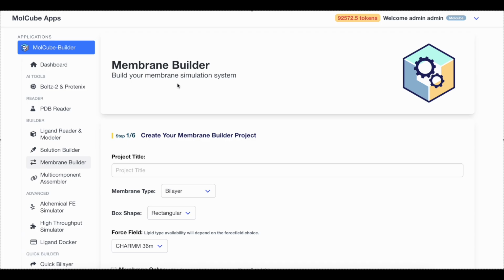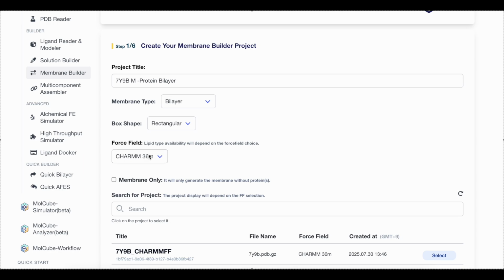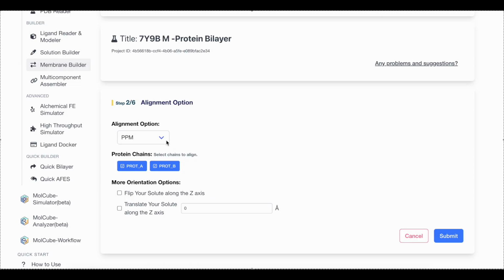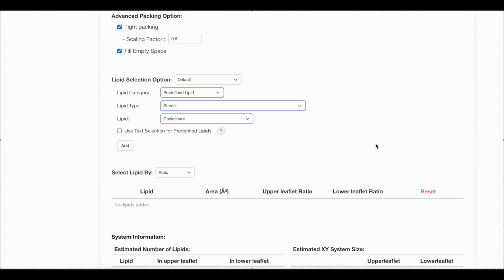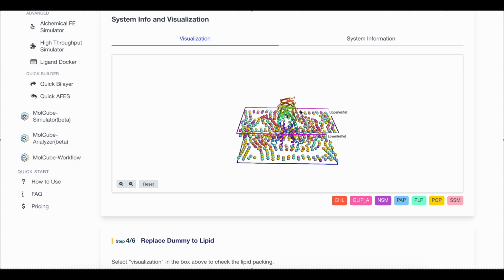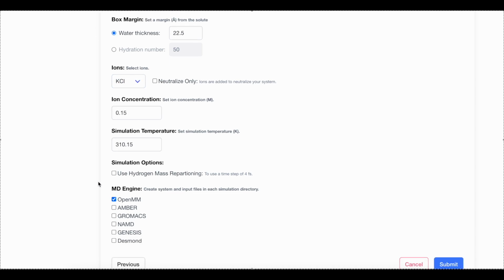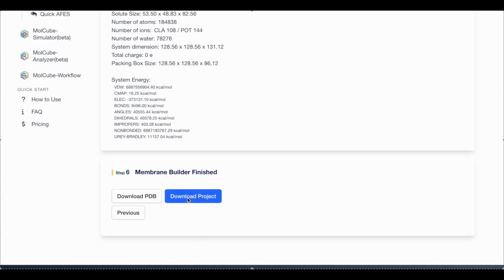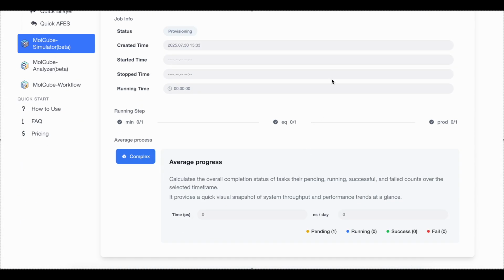03. Membrane Builder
Here is the Membrane Builder tutorial. Join MolCube apps to expand your research horizons!

Script :
Membrane Builder is a module for defining membrane systems for molecular dynamics with or without solutes. In the left sidebar, go to ‘MolCube-Builder’ and select ‘Membrane Builder’. In this demo, we start with the 7Y9B protein already loaded via PDB Reader.

First, type your project title—“7Y9B M‑Protein Bilayer,” for example. Under Membrane Type, select Bilayer, since we’re embedding a membrane protein, and set Box Shape to Rectangular for an orthogonal box. We’ll select the commonly used CHARMM‑FF force field—please ensure it matches exactly the force field you specified in PDB Reader. If you only need the membrane, enable Membrane Only—perfect for pure lipid setups like LNP formulation or lipid biophysics studies—and follow the same sequence of steps. In Search for Project, type “7Y9B,” pick the PDB Reader entry, and click Submit. Then click Next.

The second step is alignment. Here you choose how to orient your protein within the membrane. The options—As‑Is, Principal Axis, and PPM—allow you to translate or rotate the structure so its transmembrane region aligns correctly with the bilayer. For realistic embedding we recommend PPM, which follows the OPM database standard. Once selected, click Next.

In Step 3, you define the lipid composition. You may enter individual lipid species and their mole fractions manually or pick from a Predefined Bio‑Membrane template. In this demo we’ll choose the “PMM” template, then click Apply so that the lipid types and ratios are populated automatically. After reviewing the composition for accuracy, click Submit and advance to the next stage.

The fifth step lets you configure your simulation box and environment. Here, you can specify water thickness above and below the bilayer,
set the hydration number, that is, waters per lipid, choose whether to neutralize only, or add a specific ion concentration, and define your simulation temperature in Kelvin.

You can also enable Hydrogen Mass Repartitioning for a four-fs time step,

and select your MD engine, for example, GROMACS. Membrane Builder will then generate all necessary input files for the chosen engine. Click “Next” when you’re ready.

Finally, in Step 6 you perform a full review. The interface displays a complete 3D Visualization alongside System Info, detailing component ratios, atom counts, net charge, and an energy breakdown. If everything looks correct, click Download to retrieve PDB, GRO, TOP, XML—or grab the entire project bundle. From there you can run your simulation files directly on your local workstation or server, or import the project into Molcube‑Simulator for one‑click energy minimization, equilibration, and production runs, all the way through to analysis.

That completes the workflow to embed 7Y9B in a PMm bilayer using Membrane Builder. Enjoy your simulations!